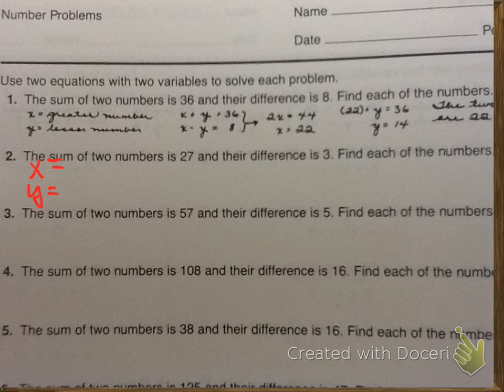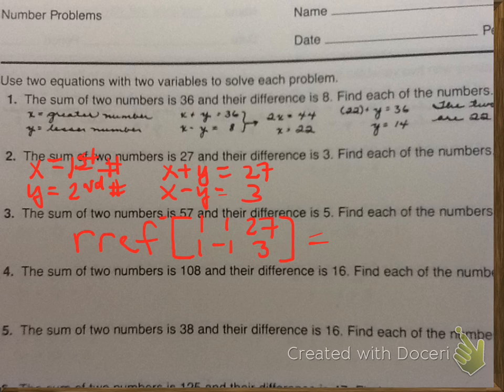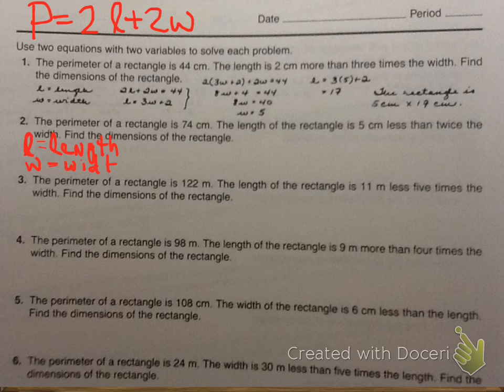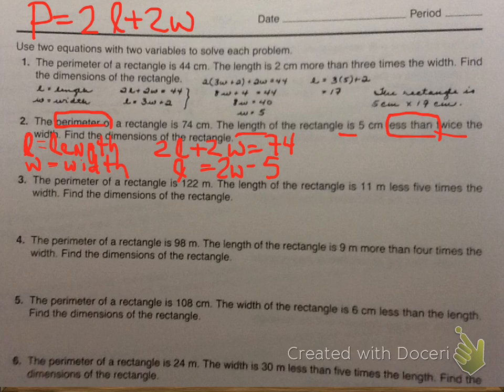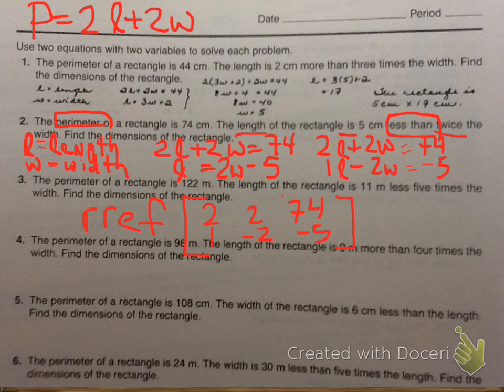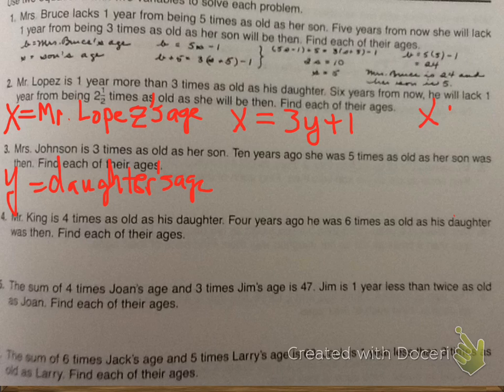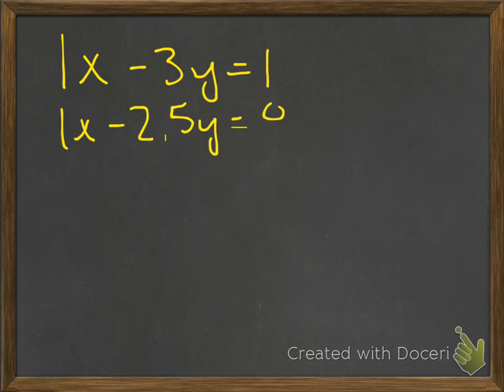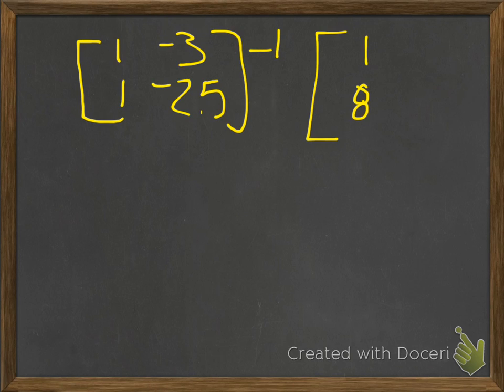system word problems part 1